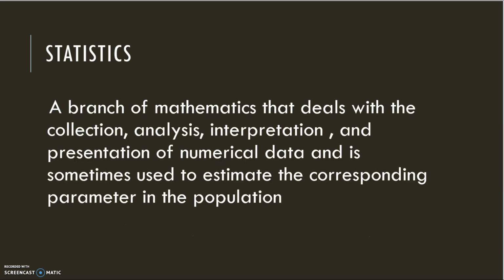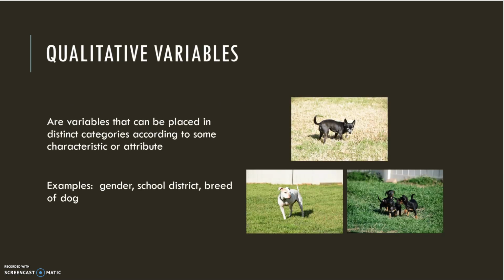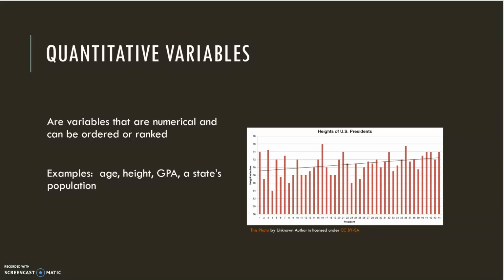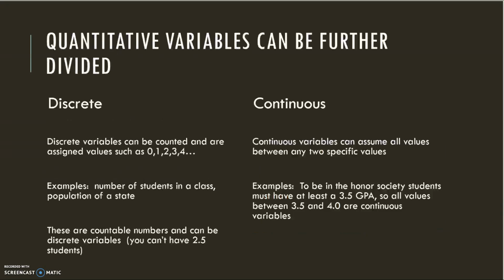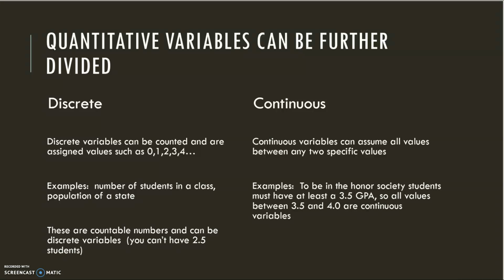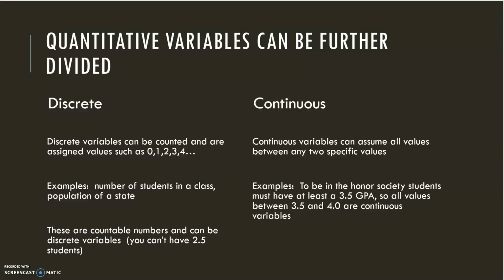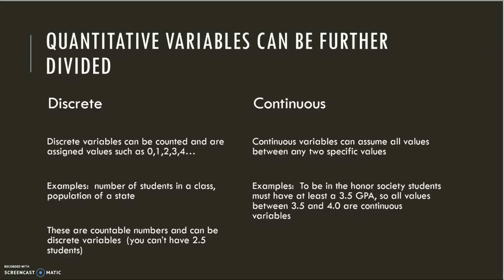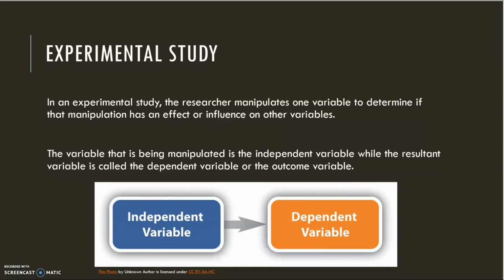EPSY5380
PPT Video on Variables